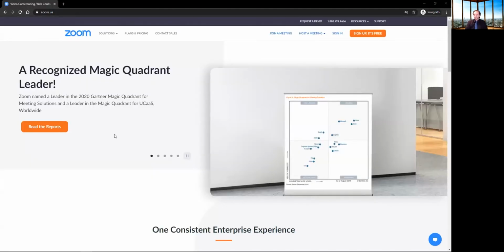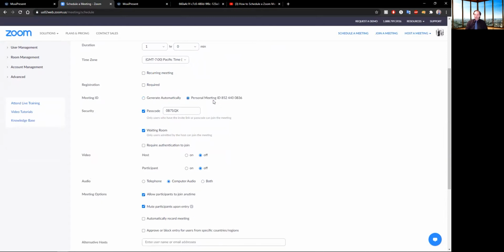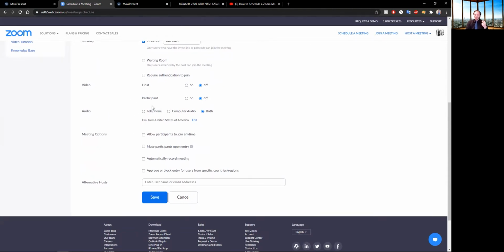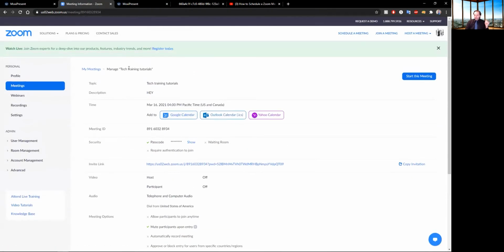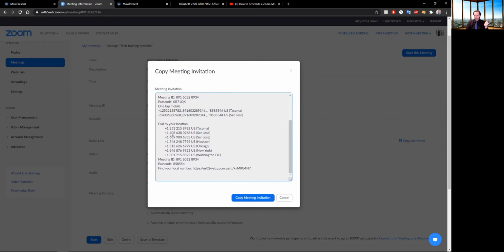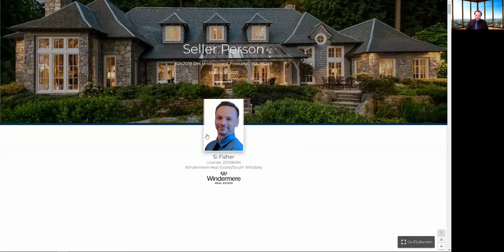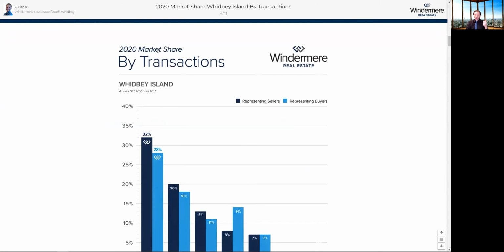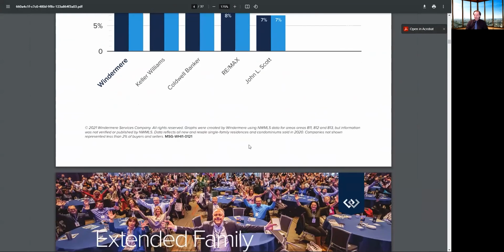Zoom Tech Training Tutorial for Real Estate Agents - Listing Presentation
In this tutorial for real estate agents, Si Fisher explains how to use Zoom to setup a meeting with your client in order to conduct a listing presentation